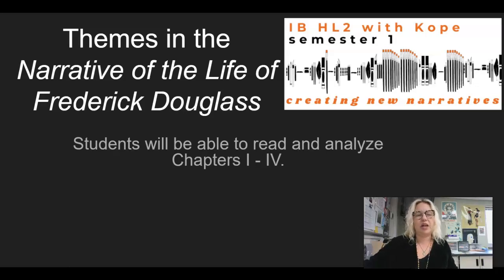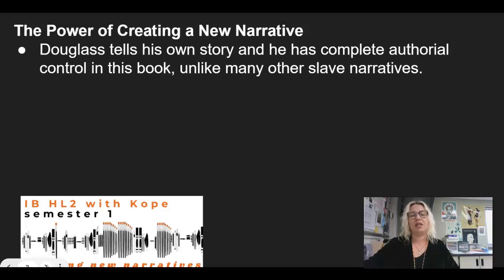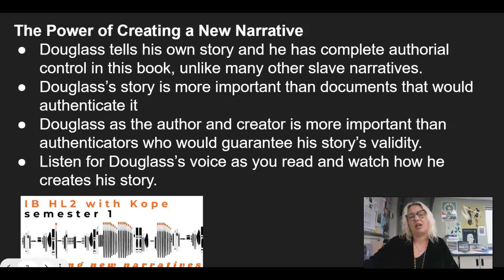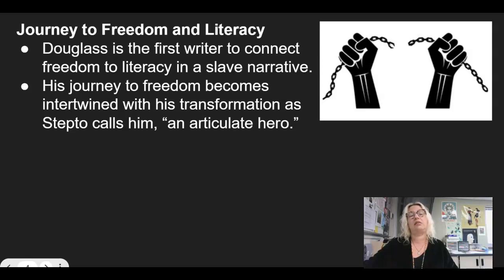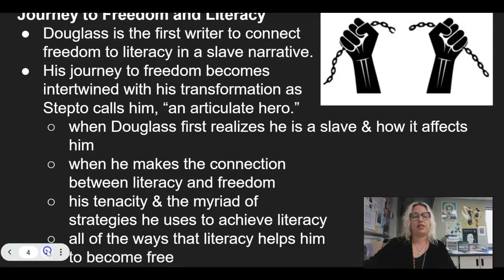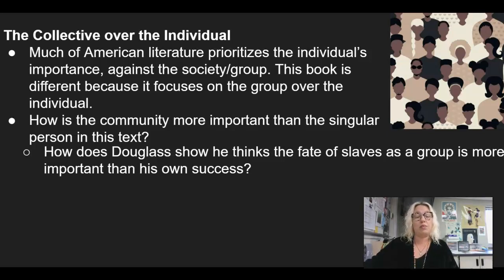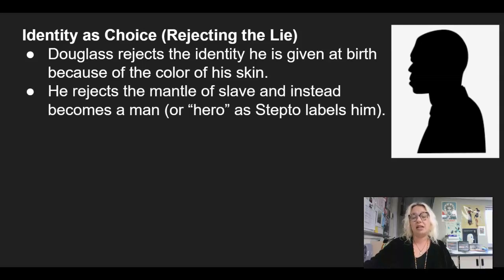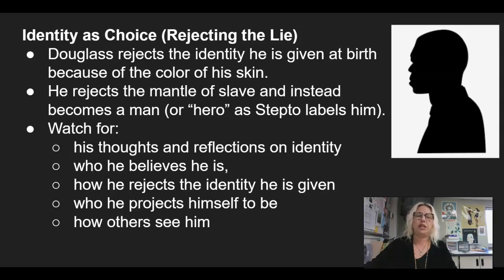Video 1 for 1.3 Themes in the Narrative of the Life of Frederick Douglass